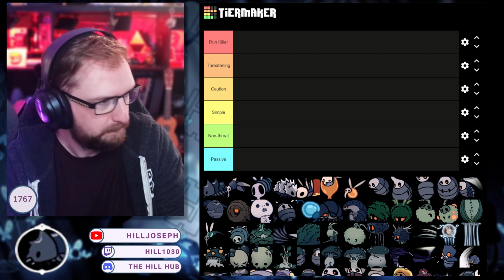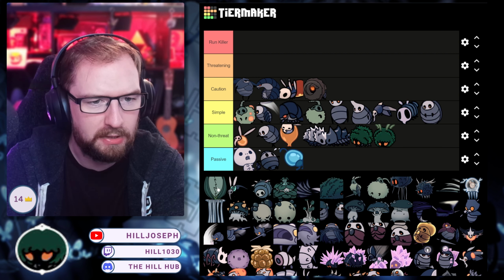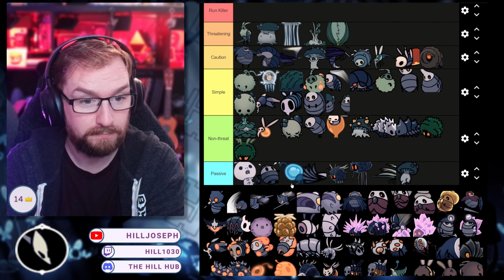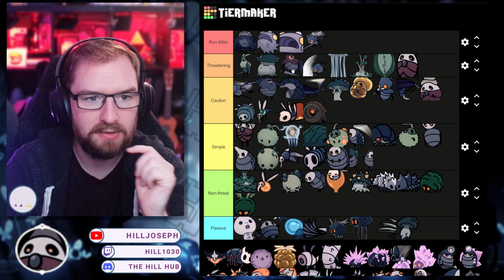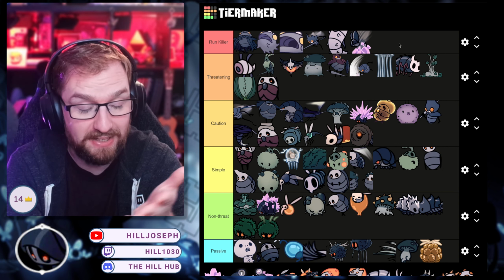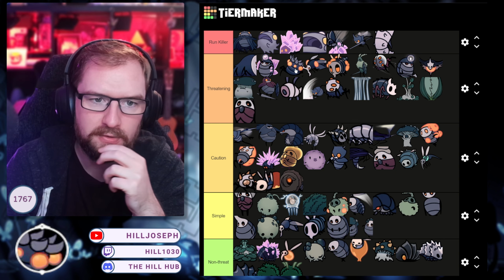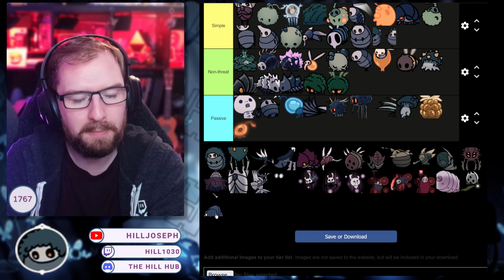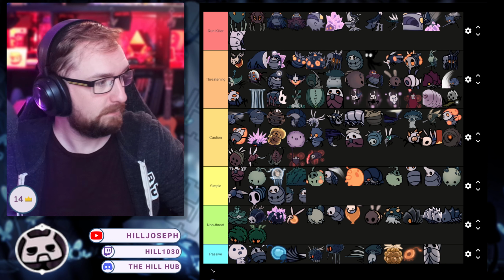Pro No-Hitter Ranks HARDEST Enemies in Hollow Knight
Pro No-Hit Runner Hill Ranks the Hollow Knight Enemies from Easiest to Hardest!

In this video, Hill--a pro no-hit runner in Hollow Knight--ranks the Hollow Knight enemies from easiest to hardest!

By ranking the enemies from easiest to hardest, Hill provides a comprehensive guide for players of all levels of experience. If you're looking for an easy way to get to the higher levels of Hollow Knight, then you'll want to check out this video!